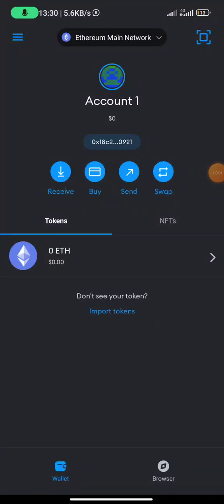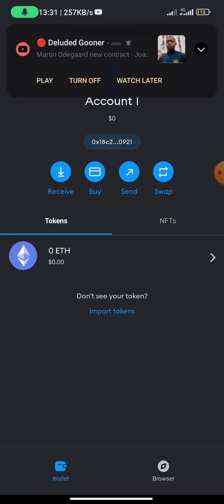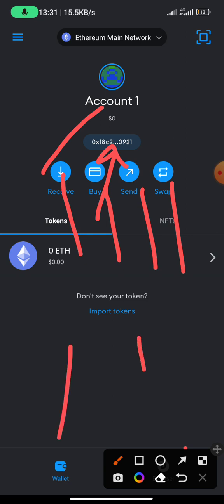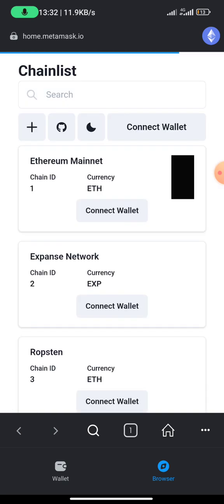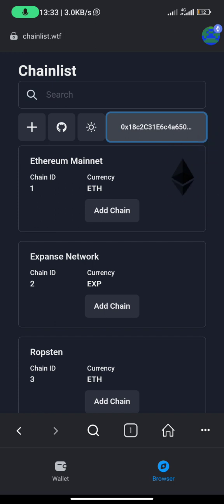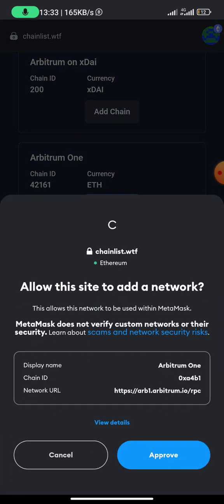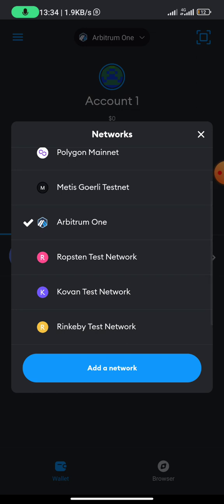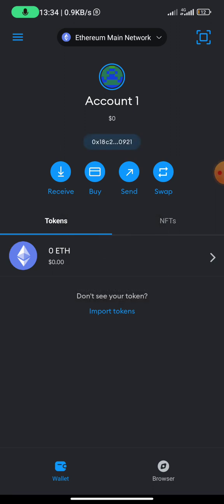How to Set up an ARBITRUM Wallet Add Arbitrum One Network on Metamask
Other Method to Add Arbitrum Network to your Metamask Wallet

Here are the steps to add the Arbitrum One network on Metamask using

Open your Metamask wallet extension in your browser and click on the three dots in the top-right corner of the window.

Click on "Custom RPC" from the drop-down menu.

On the "Custom RPC" page, scroll down to the "Network Name" field and enter "Arbitrum One."

In the "New RPC URL" field, copy and paste the following URL

Scroll down to the "Chain ID" field and enter "42161".

In the "Symbol" field, enter "ETH."

In the "Block Explorer URL" field, enter " as the block explorer.

Click "Save" to add the Arbitrum One network to your Metamask wallet.